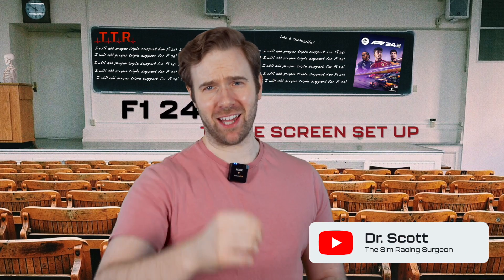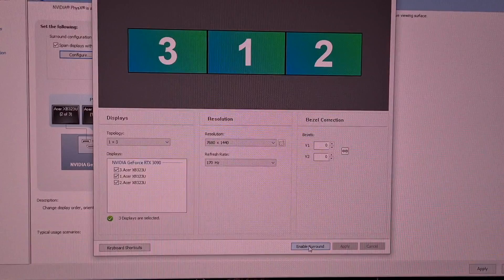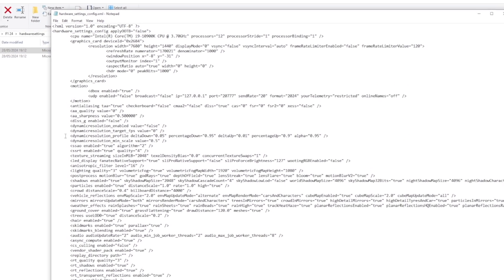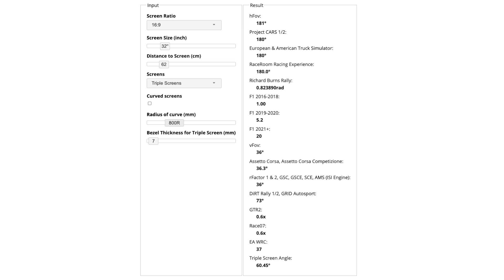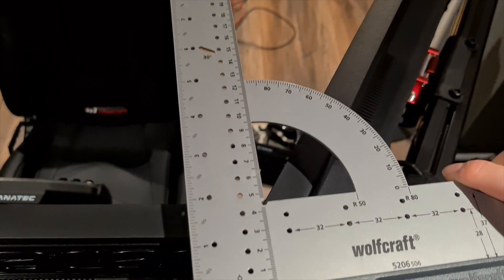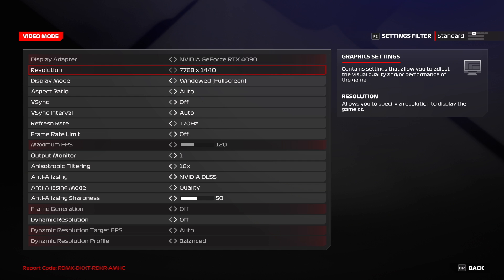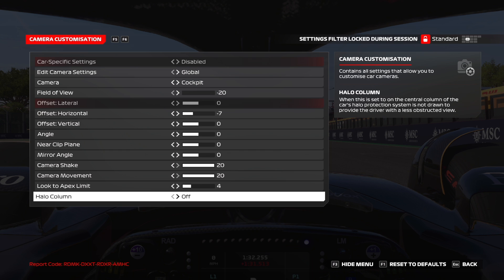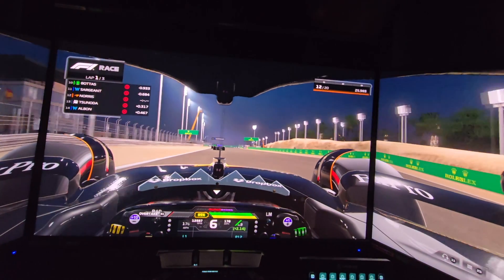F1 24 - How to Set Up Triple Monitors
A tutorial to setup triple screens, NVIDIA surround, FOV correctly and optimise the in game settings for the EA sim racing title Formula One 2024!!!

Connect with TTR!

Support TTR!

QUESTION: Have a triple screen set up video you would like me to cover? Drop it in the comments!

🔗ESSENTIAL LINKS🔗

⏰ Timecodes ⏰

0:00 - How to Set Up NVIDIA Surround
02:14 - How to Set Up F1 24 WITHOUT NVIDIA Surround
03:47 - How to Calculate the Correct FOV
04:47 - Diagram of Angle Measurement
05:45 - How to Measure Your Monitors
06:09 - How to Optimise F1 24 for Triple Monitors

About this video:
Welcome to Trauma Team Racing! This is a sim racing channel run by Dr. Scott 'The Sim Racing Surgeon'. Here I attempt to blend sim racing with my love for medicine & surgery. If you love sim racing, technical guides, gaming and racing shenanigans then this is the channel for you!